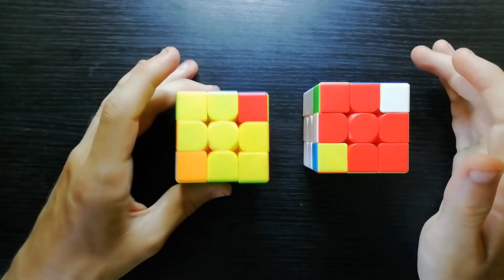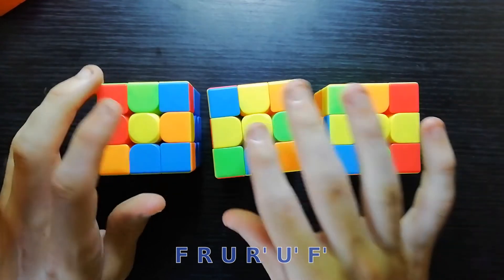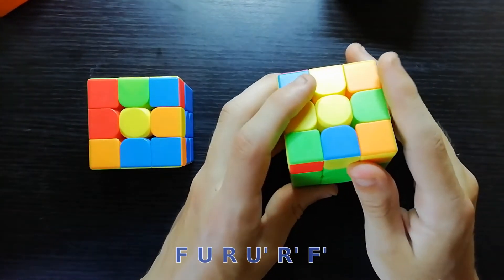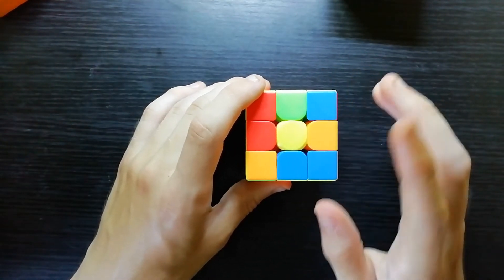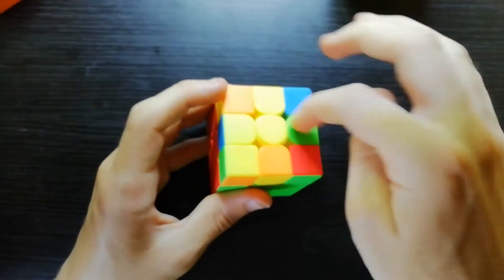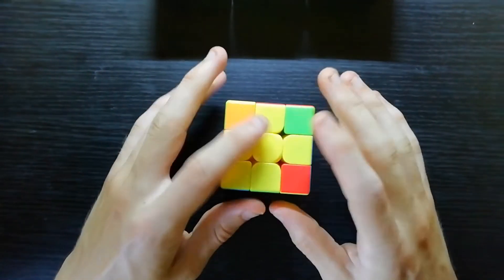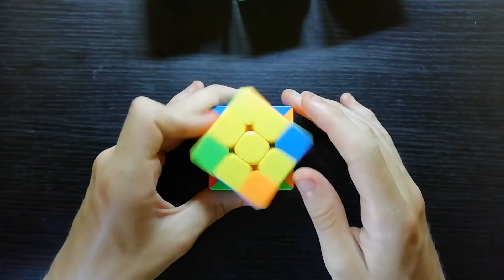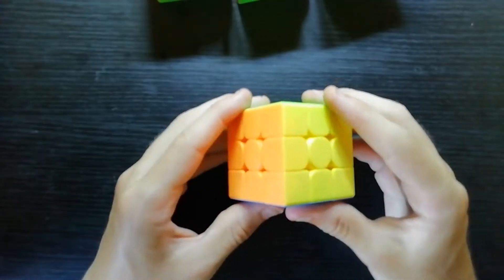Introduction to 2 look OLL (Orientation of the Last Layer) | speedcubing.org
Knowing 2 Look OLL can save you a lot of wasted time, as you will always only need a maximum of 2 algorithms to solve OLL, which can be a lot faster than repeating sunes loads of times.